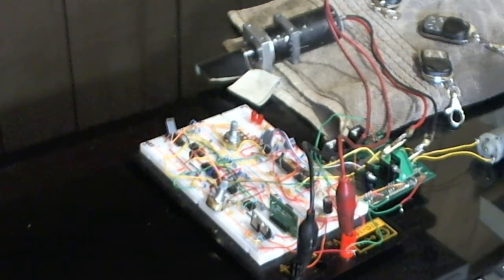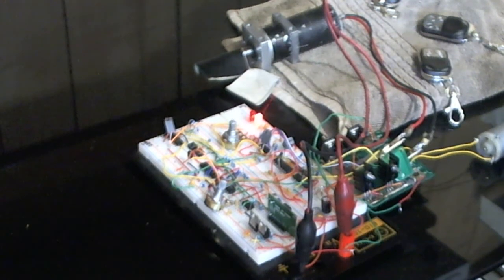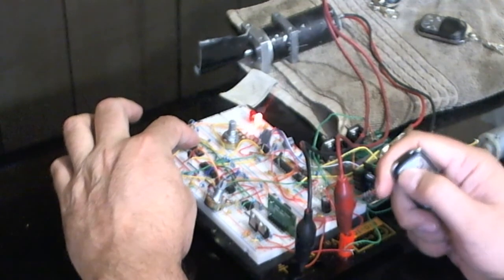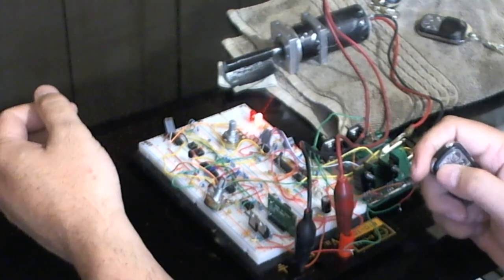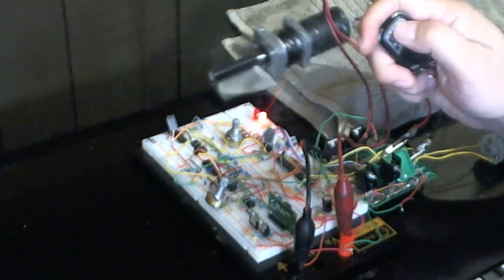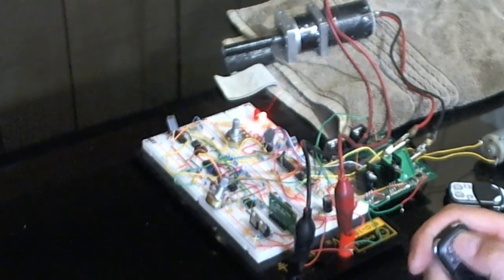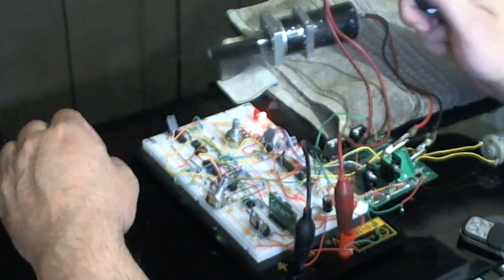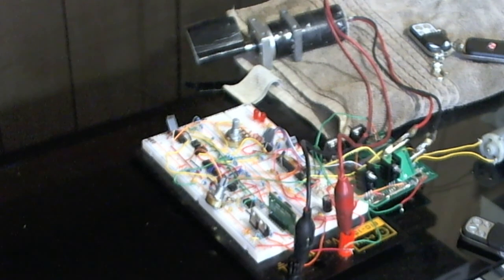Building a wireless dc motor speed control. 12V and 24V with electronic braking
This is revisiion 2 (realy rev 3) of the generic wireless control board.
It''s more resiliant than the first board and has a lot more filtering against noise etc. The main differences are the current limiting, it will actually need to be reset rather than automatically restarting after a few seconds, and incorporates electronic braking for all the functions..

I am sick of this board. too many late nights spend on it.